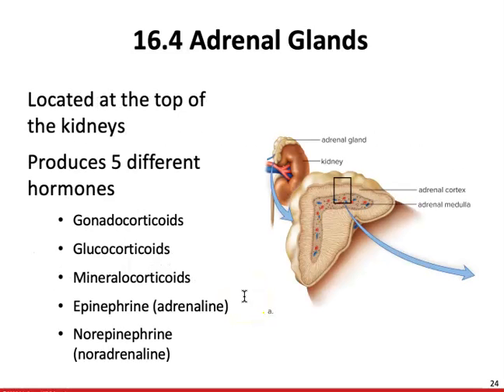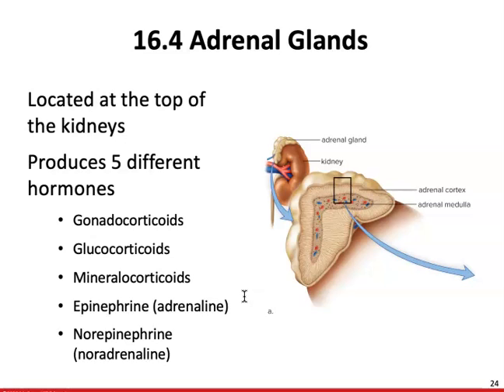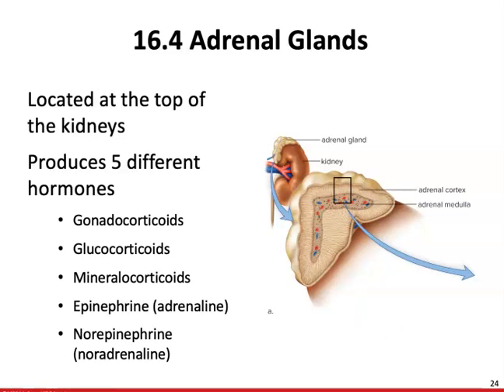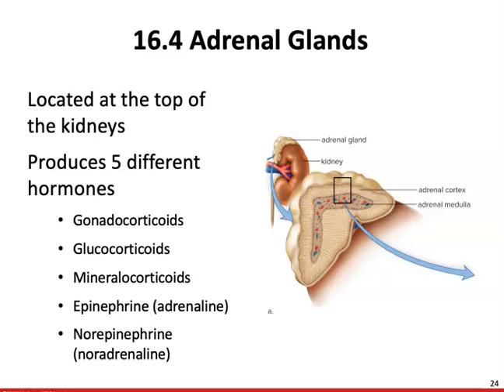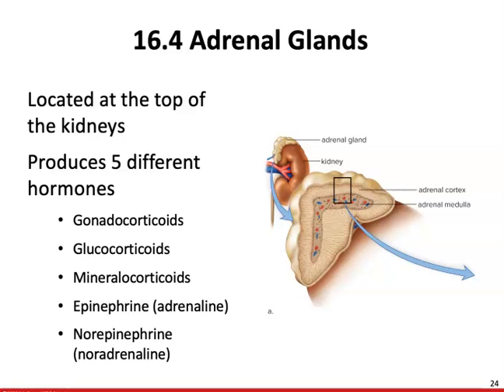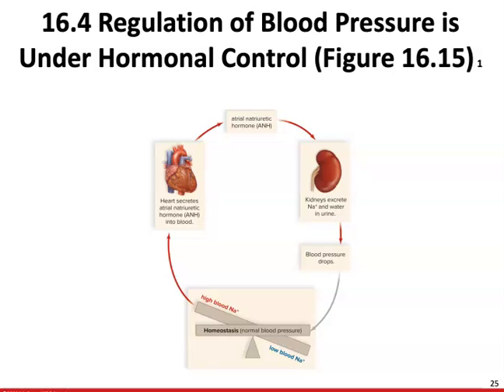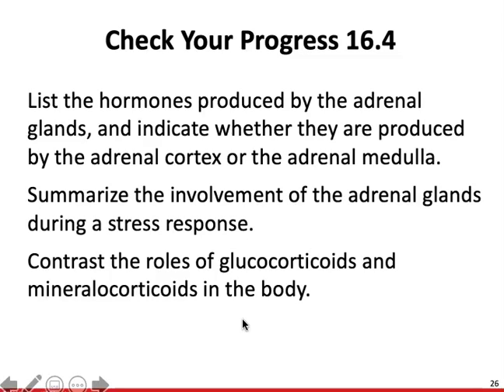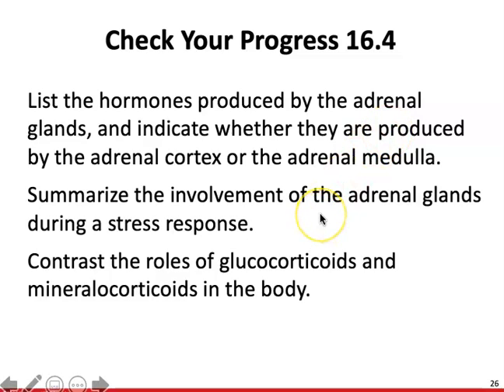16.4 Adrenal Glands